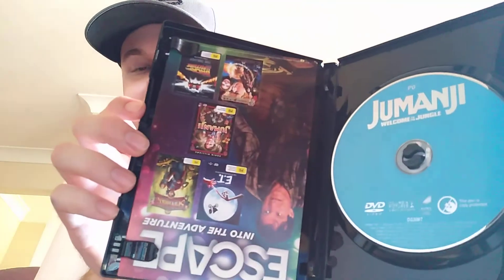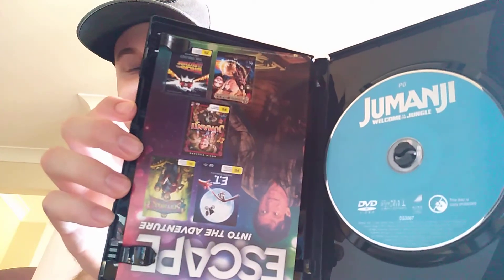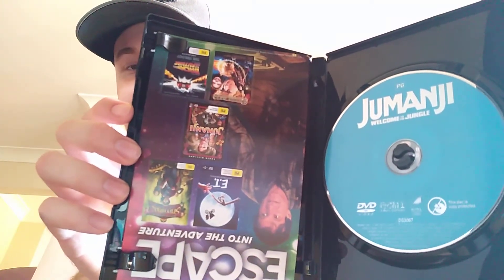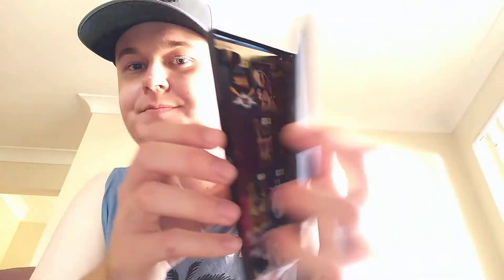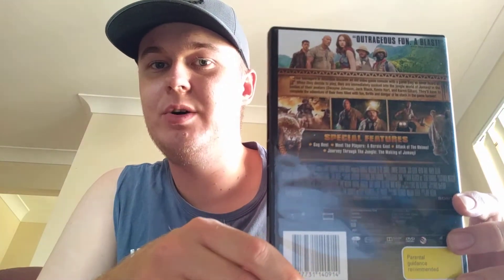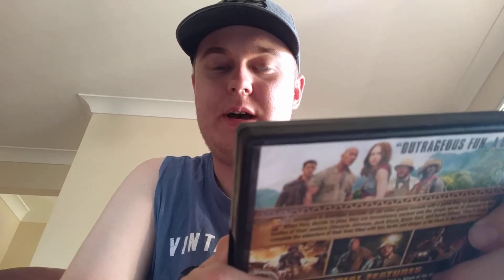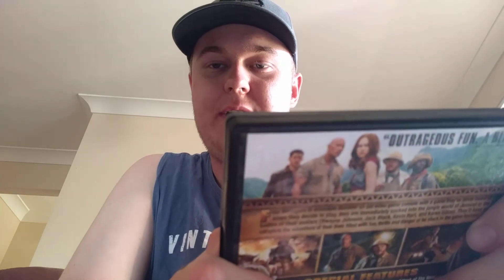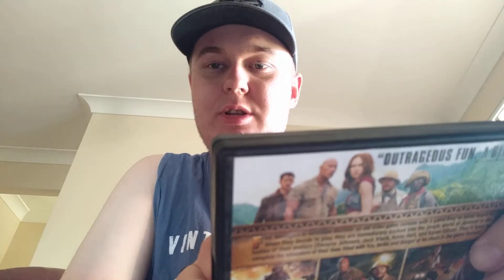Jumanji Welcome To The Jungle DVD review.